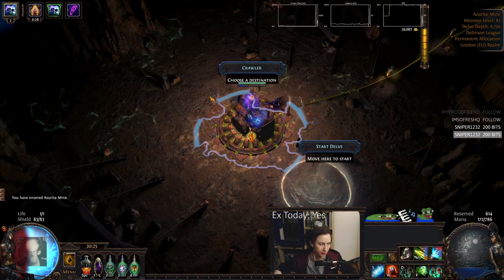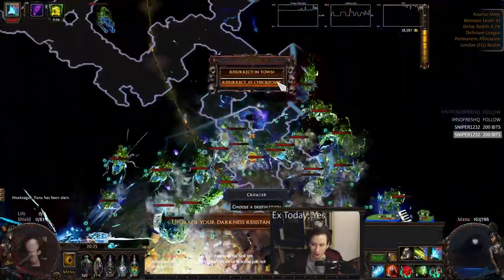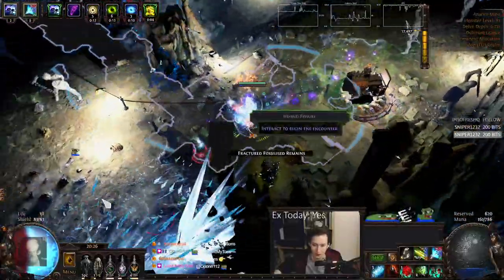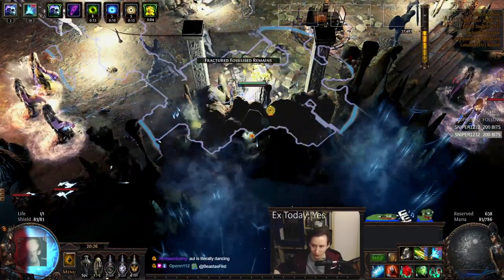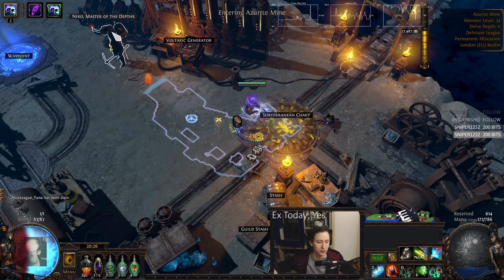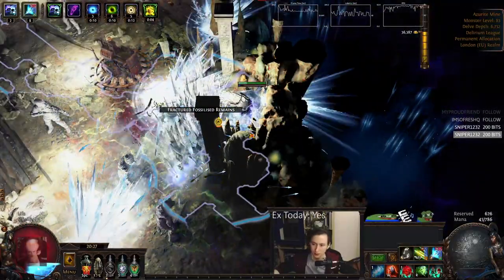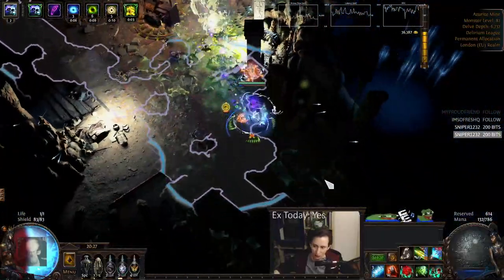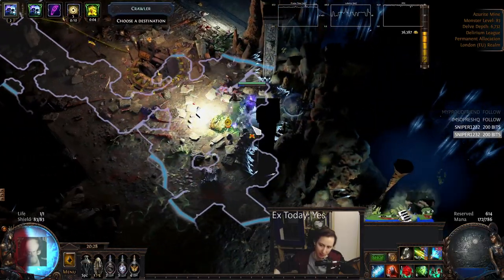Fractured Fossil (Humid Fissure) 6k+ Solo Deep Delve Strategy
This is a short guide/explanation attempt of a Depth 6k+ Fractured Fossil Node.

Sorry for low effort video, I stream too much :)